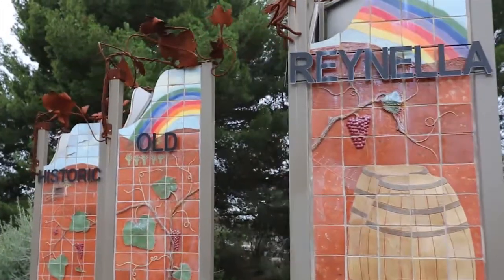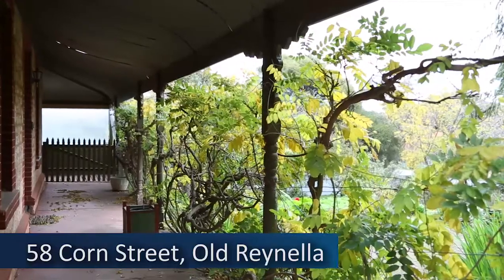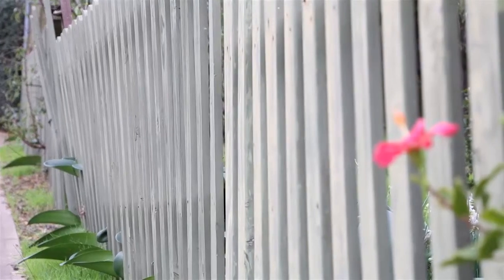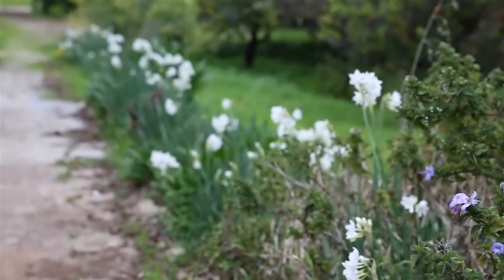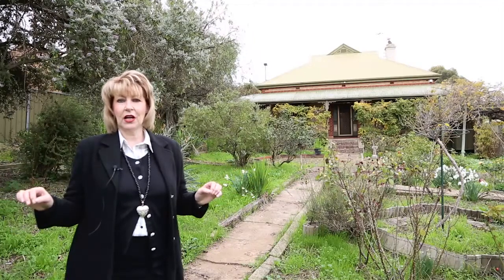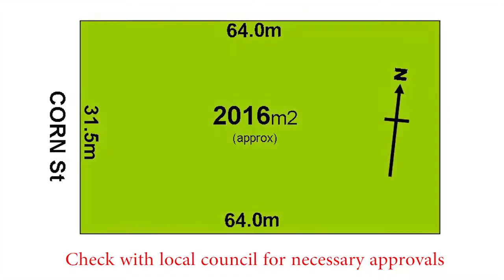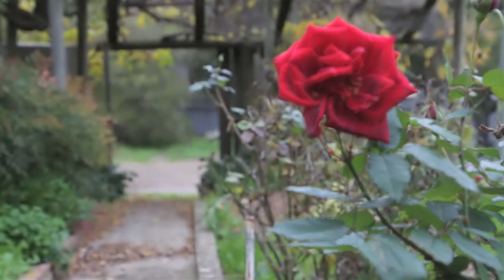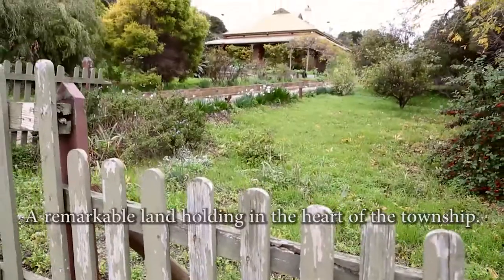58 Corn Street, Old Reynella